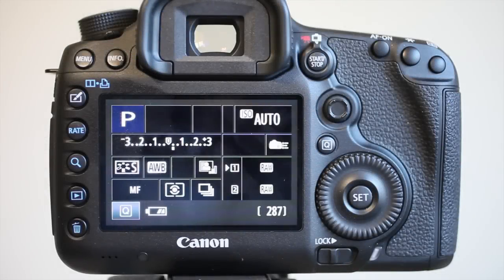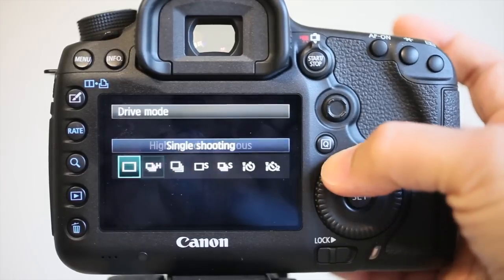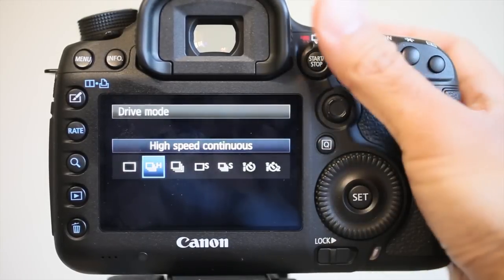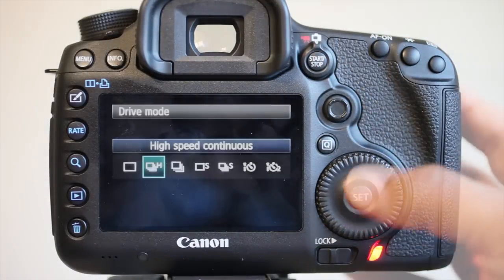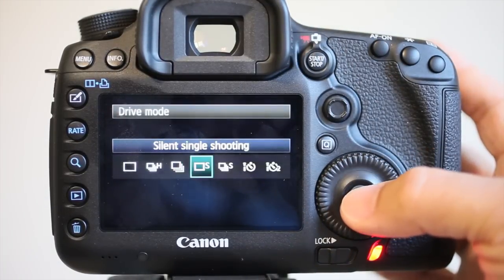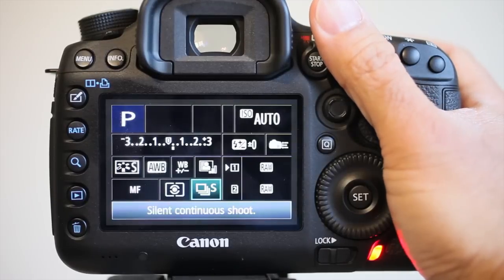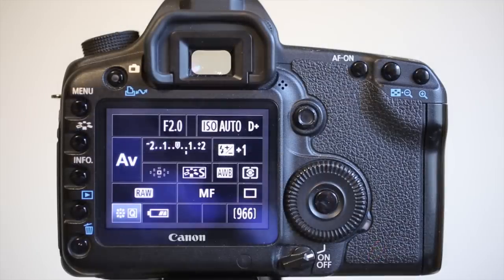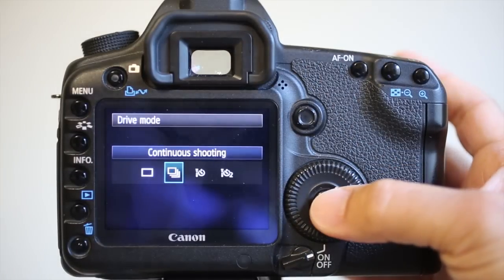Shutter Sounds on Canon 5D Mark III (and 5D Mark II)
Here's a quick demo of the various shutter sounds on Canon's new 5D Mark III DSLR camera.  There's also a comparison with the 5D2.